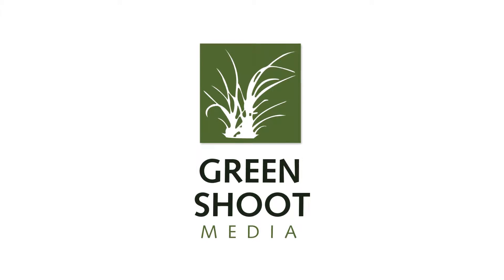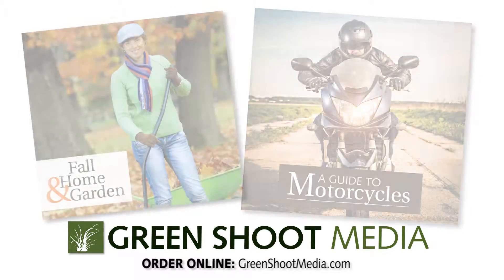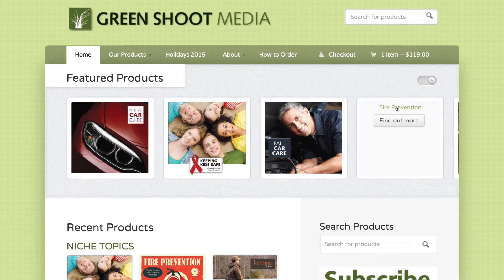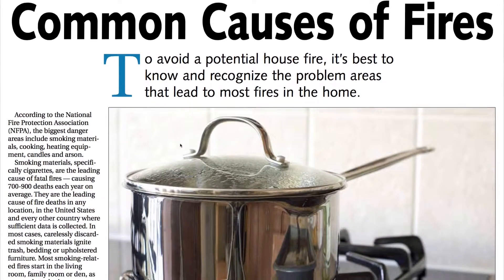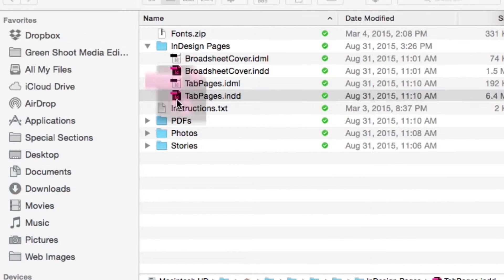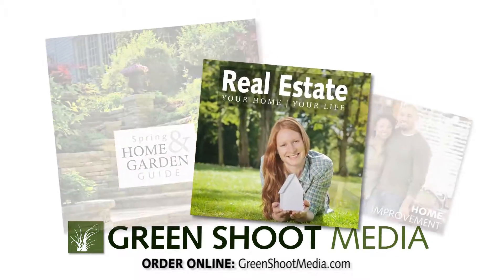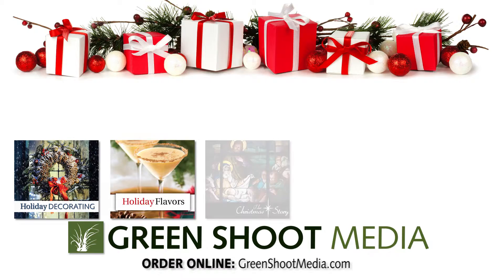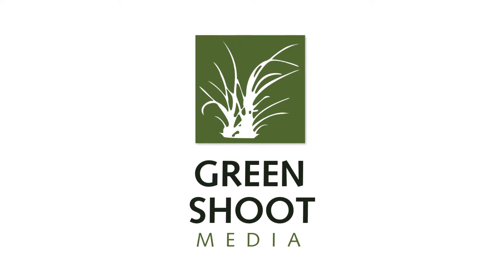Marketing Video - Green Shoot Media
Derek Price made this marketing video for Green Shoot Media's newspaper content. It uses screen captures to show how simple it is for customers to browse and order products from the company's